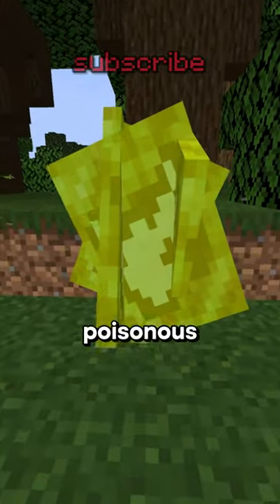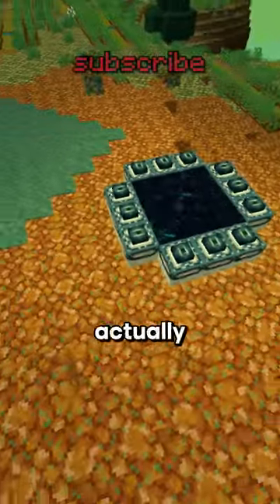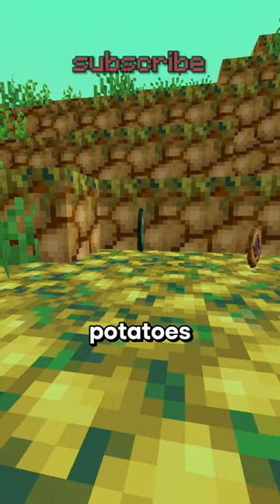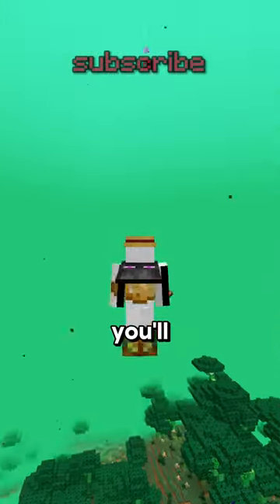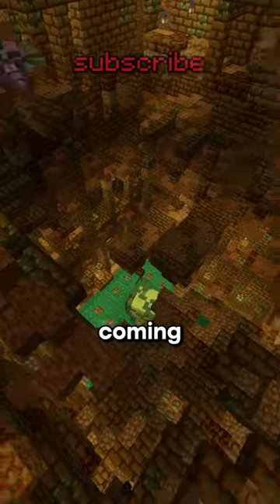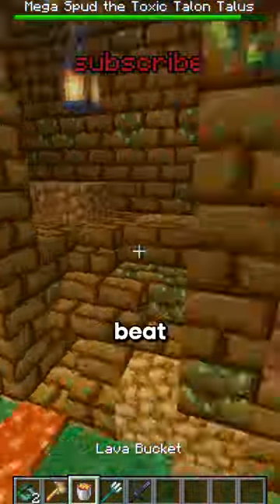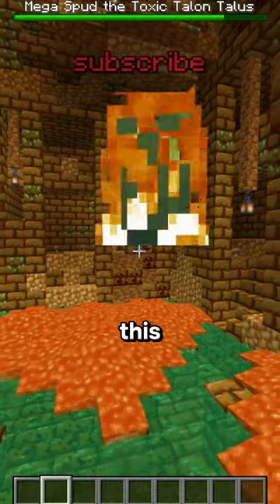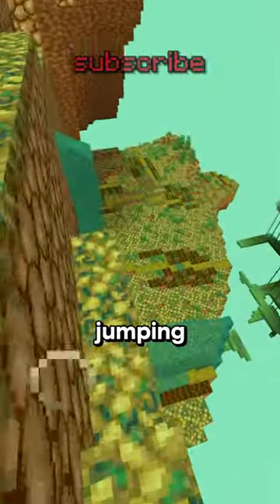How to Beat the April Fools Update Minecraft!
Happy April Fools Minecraft!

My content is unique but similar to Camman18, Moose Shorts, PrestonPlayz, Twi Shorts, GEVids, and Itsdayta.